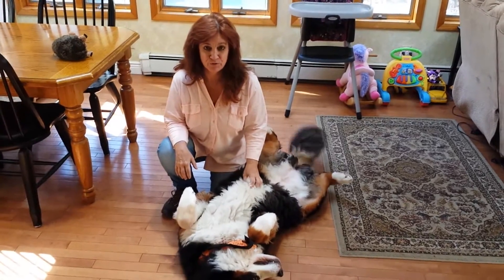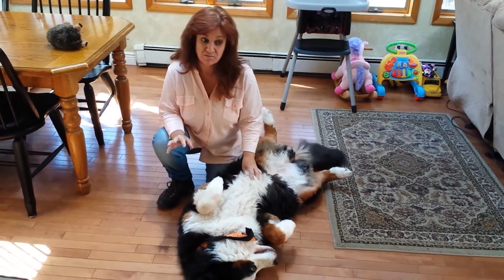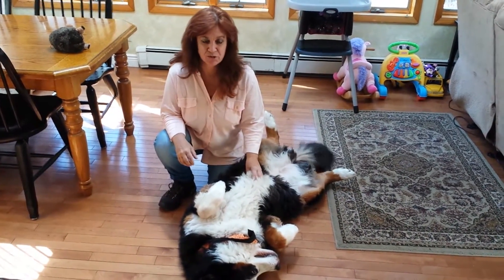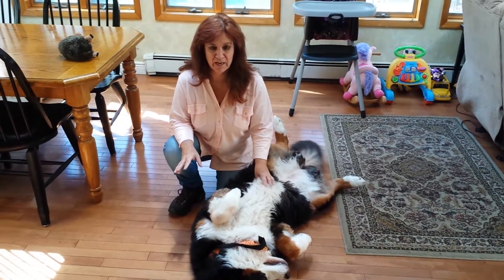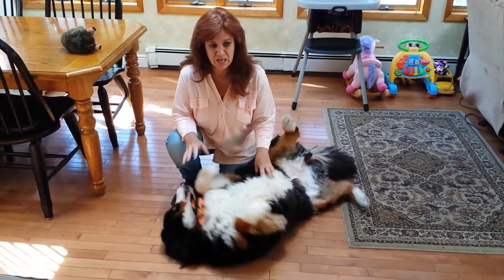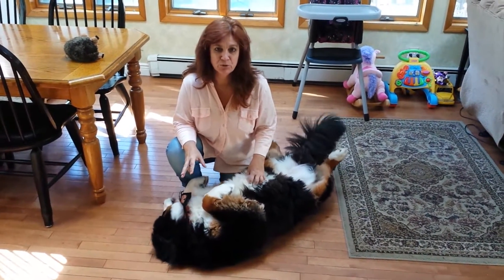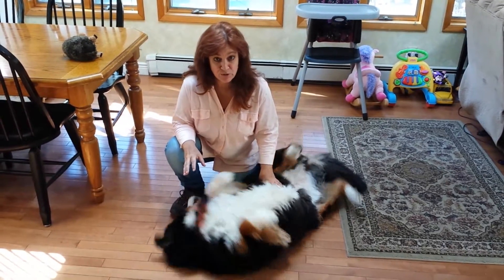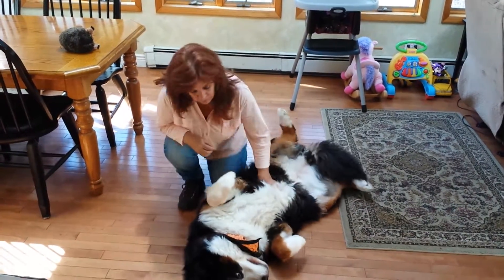Nanny Sharon's Free Lesson on the "Power of Ehhh!!